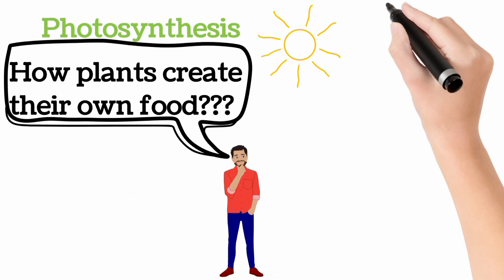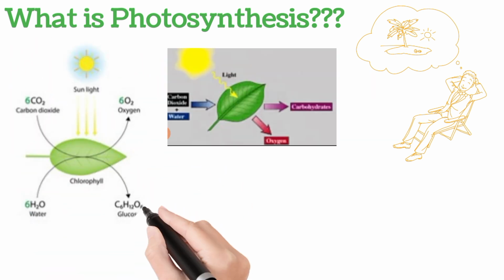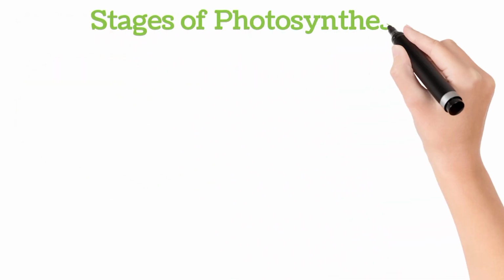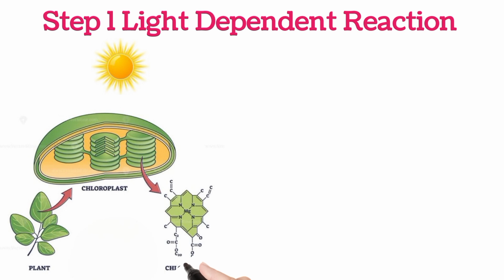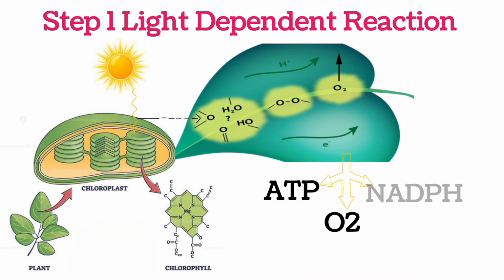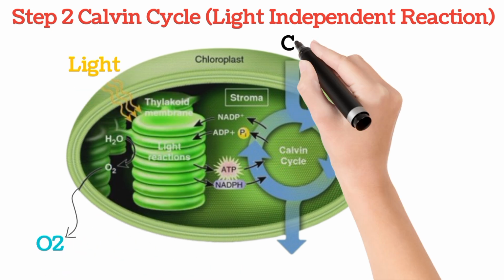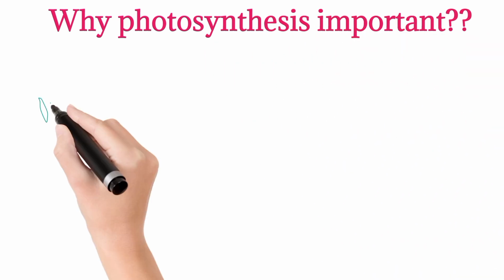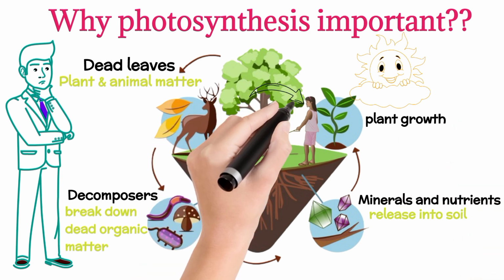Photosynthesis / How plants make food / Animated lecture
Ever wondered how plants turn sunlight into food? 🌞 Dive into the fascinating world of photosynthesis—the ultimate process that powers life on Earth! Discover the magic happening inside every leaf, learn why chlorophyll is the unsung hero, and find out how this process is crucial for our survival. Perfect for students, nature lovers, and curious minds! Don’t miss out on this journey into nature’s powerhouse! 🍃

📌 Topics Covered:

The Role of Sunlight, Water, and Carbon Dioxide
Chlorophyll and the Magic of Green
Why Photosynthesis is Vital for Life